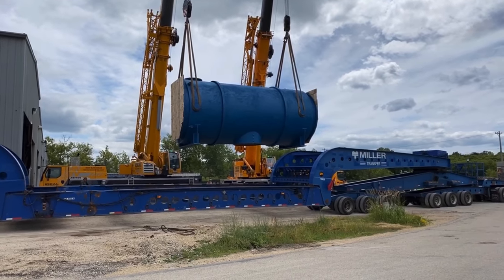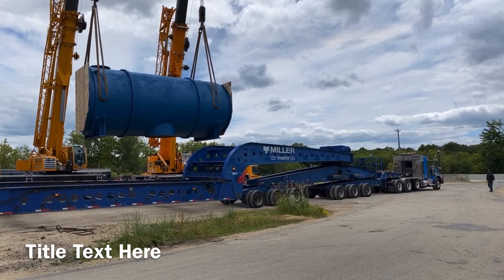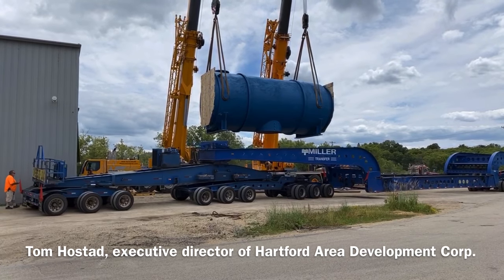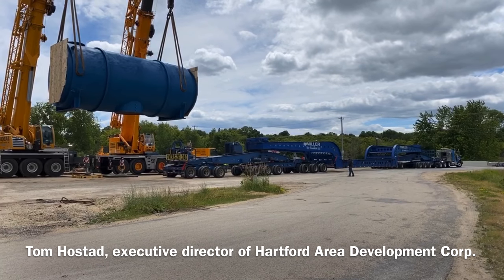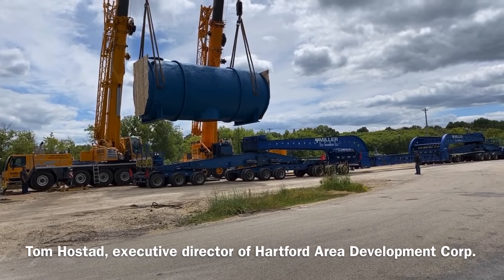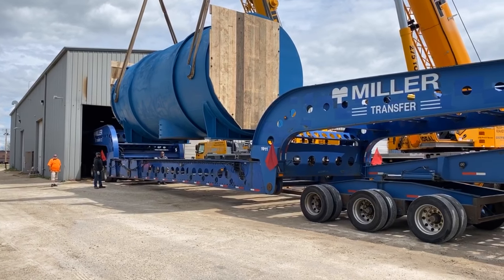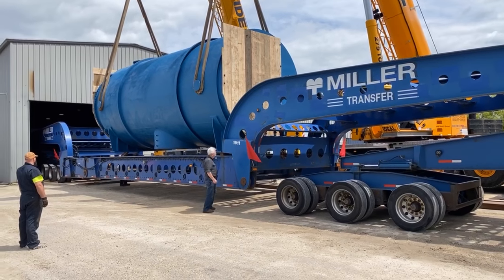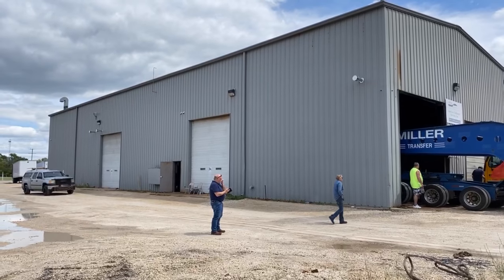200,000 pound condenser loaded onto 19-axel trailer